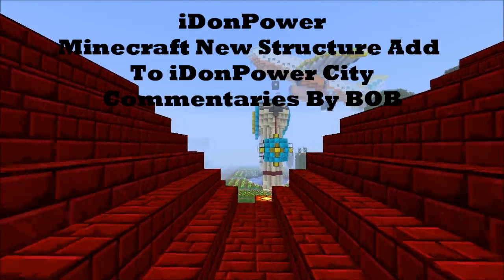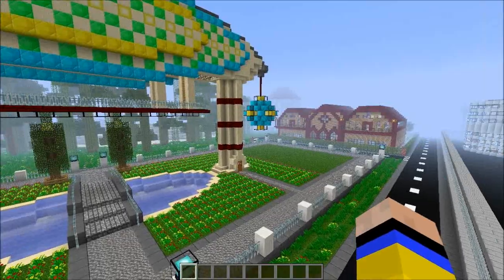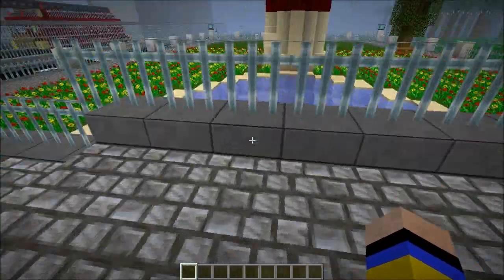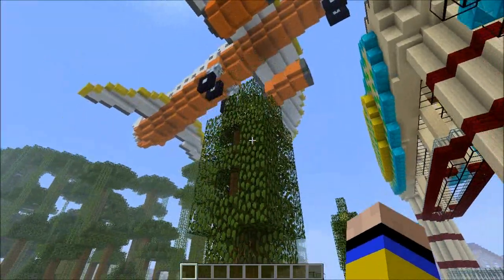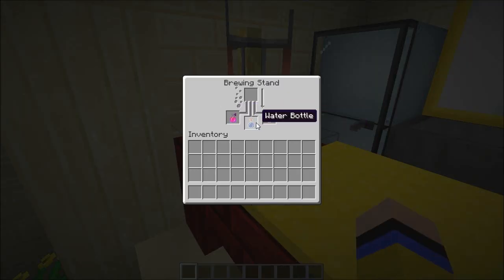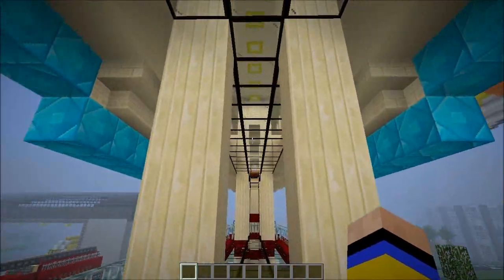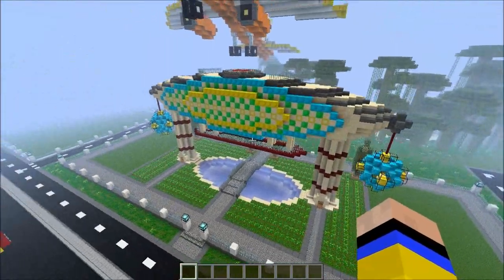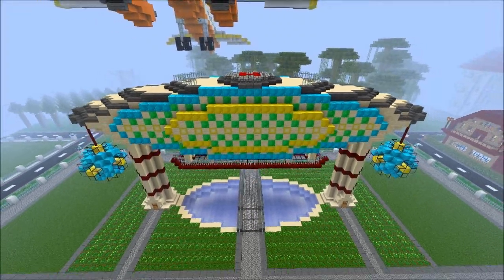Minecraft New Structure Added To iDonPower City